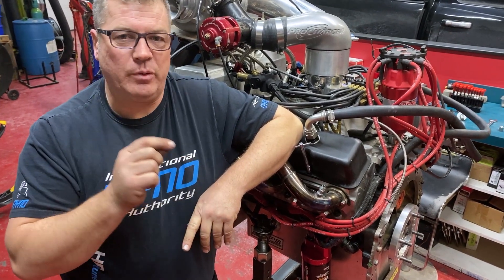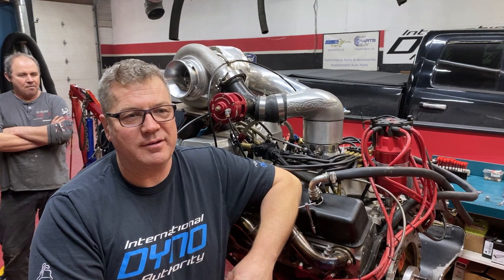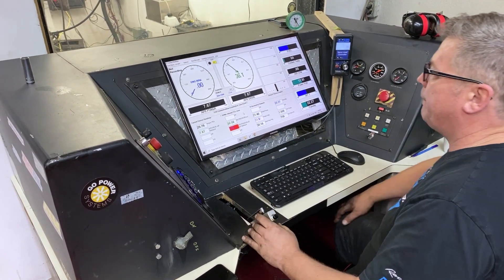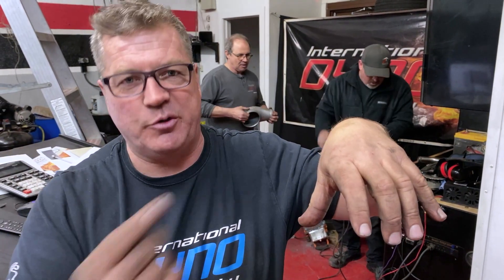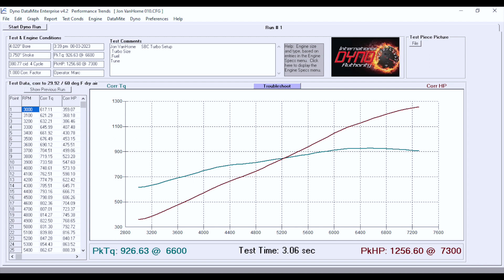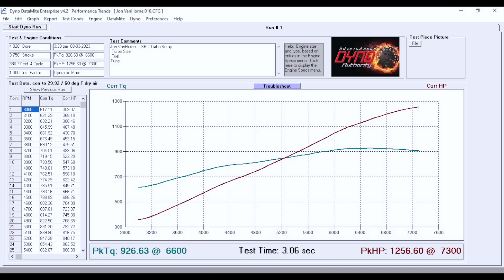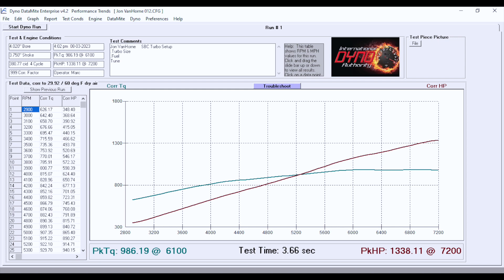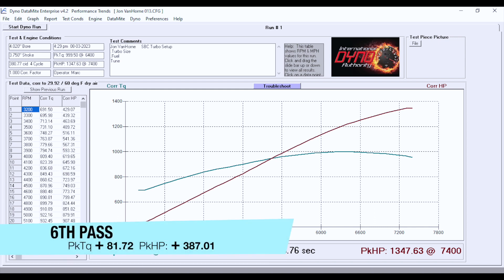Methanol-fueled Small block chevy on the engine dyno *1400 HP*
OTTAWA, ONTARIO. Watch as we struggle to tune a small block 380 Chevy on our engine dyno. This engine burns straight methanol with mechanical injection. It's out of a competitive mini-tractor puller (mini modified tractor class), and in this video, we demonstrate step-by-step how we got from 960 HP to 1400 HP.

0:00 Intro
1:20 Connecting to the dyno
2:01 Baseline pass, results & tuning
3:08 2nd pass, results & tuning
5:30 3rd pass, results & tuning
7:18 4th pass, results & tuning
8:37 5th pass, results & tuning
9:41 6th pass, results & tuning
10:30 7th pass & results
11:01 Conclusion